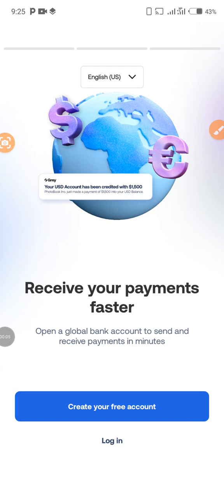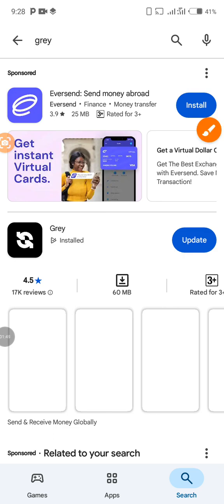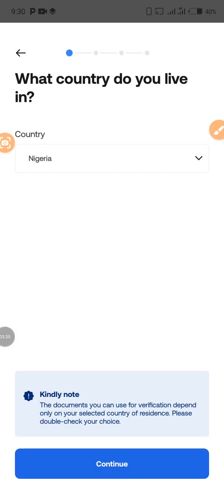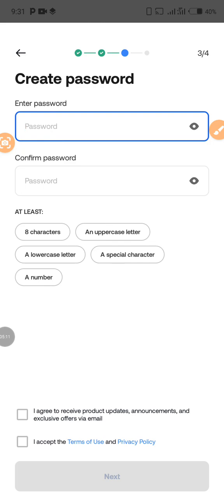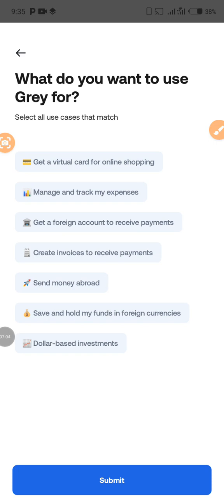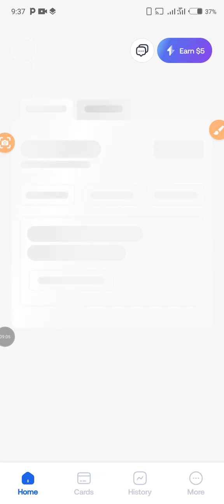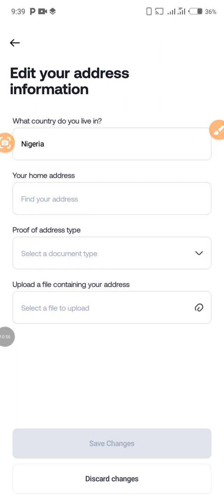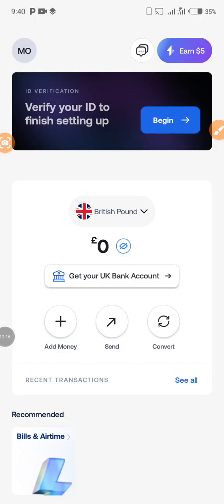Guide: How to Get a Verified Foreign Bank Account Number with Grey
Learn the step-by-step process to obtain a verified foreign bank account number using Grey. This comprehensive guide covers everything from account creation to verification, helping you navigate the process with ease.

Get ready to unlock global financial opport